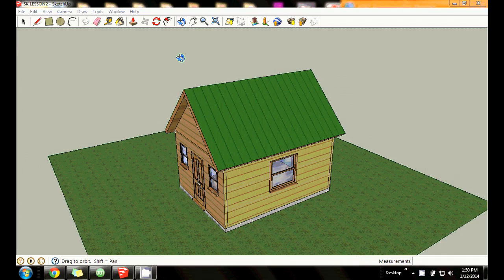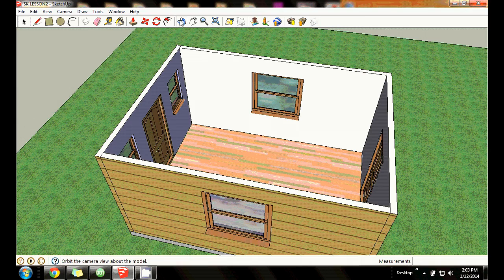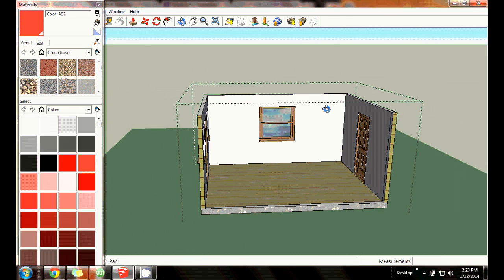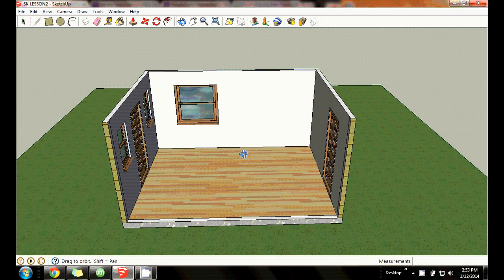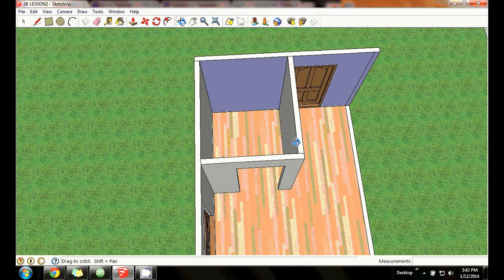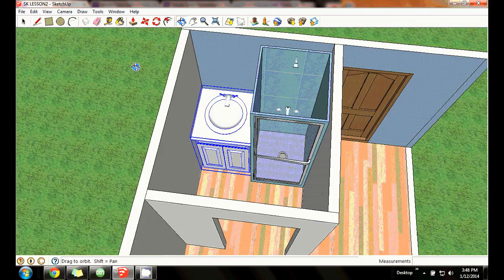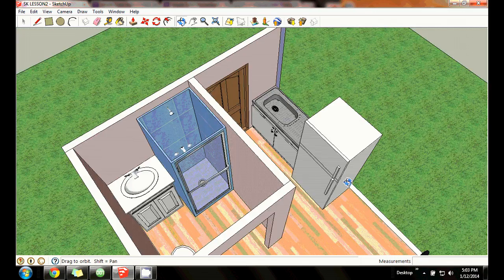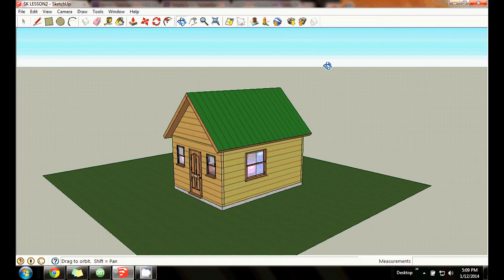Sketchup Tiny House Design Lesson 2 by LaMar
This is part 2 of my design lessons using Google Sketchup. This lesson covers making components, interior design and placing furniture and fixtures in your structures.